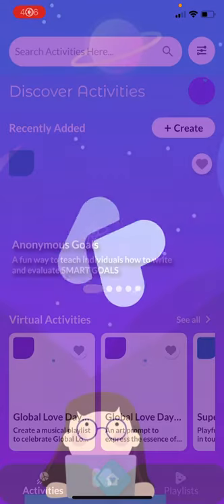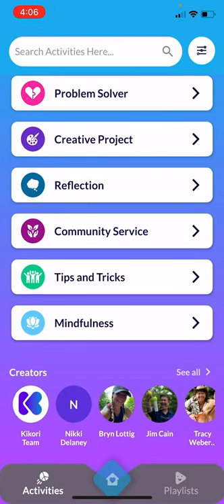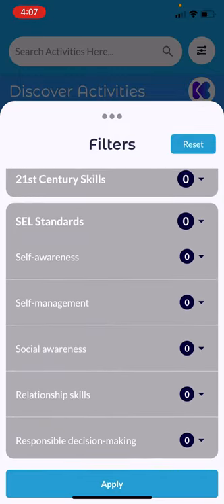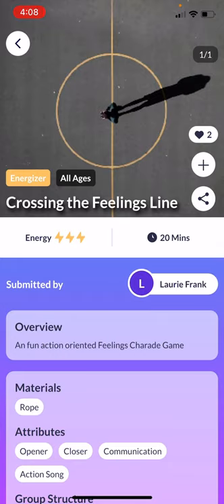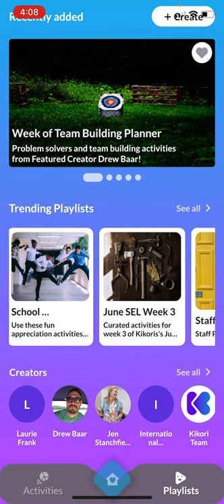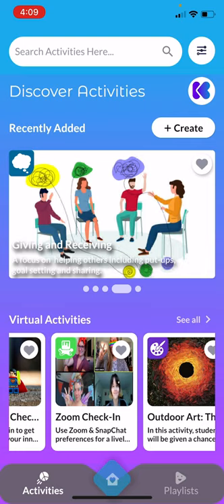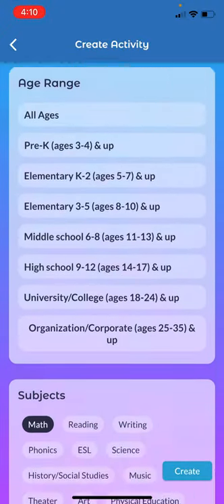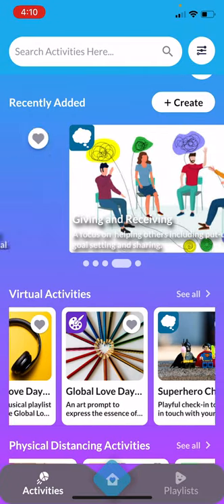Kikori App Demo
Learn about three different, awesome ways to use Kikori!
1. Discover and search for activities using Kikori's one-of-a-kind filter!
3. Create, publish and share your unique, culturally relevant activities!